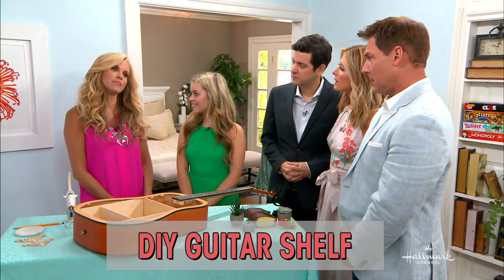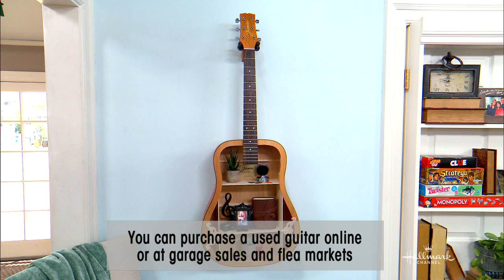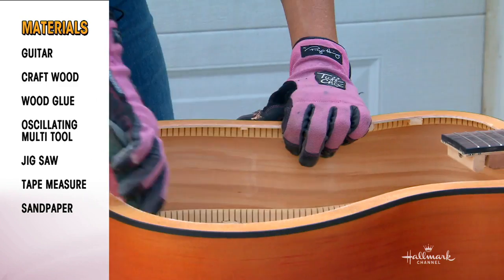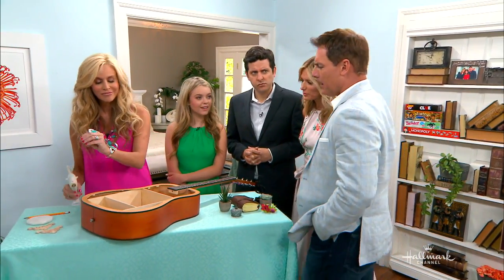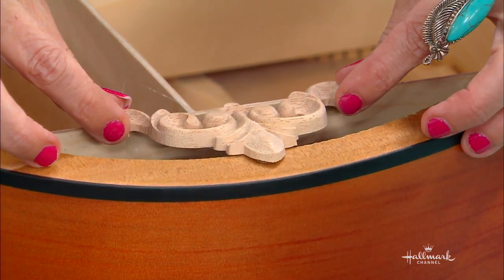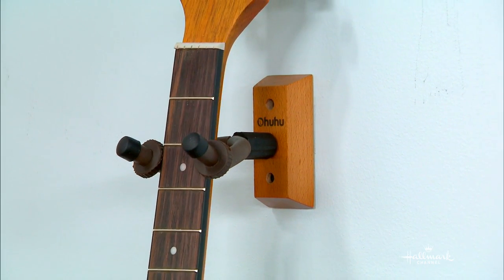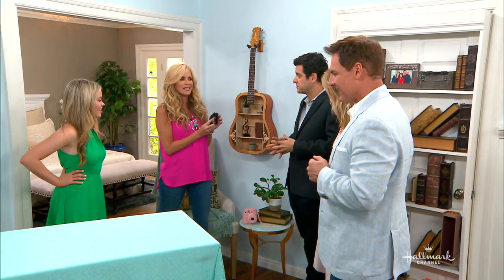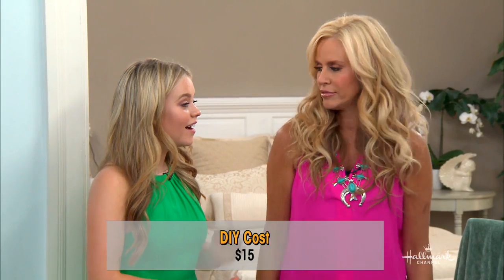Inexpensive DIY Guitar Shelf - Hallmark Channel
Paige Hemmis is taking an old guitar and turning it into a piece of furniture using sandpaper, a jig saw, screwdriver, wood glue, chisel and a tape measure. After you put the shelves in place, paint them your preferred color. The entire cost of this DIY is only $15.